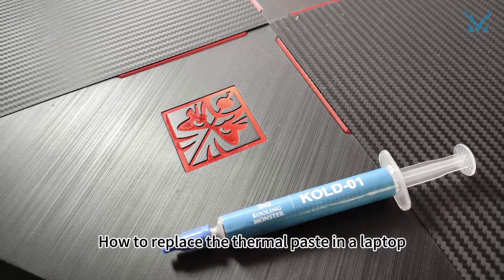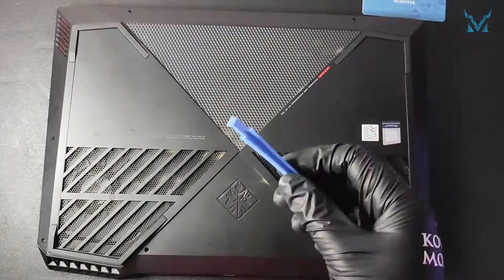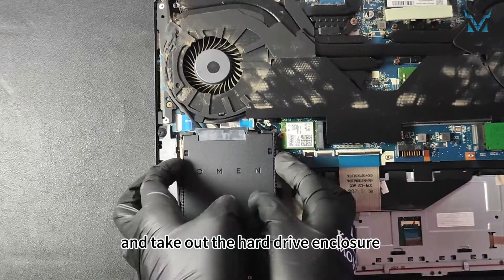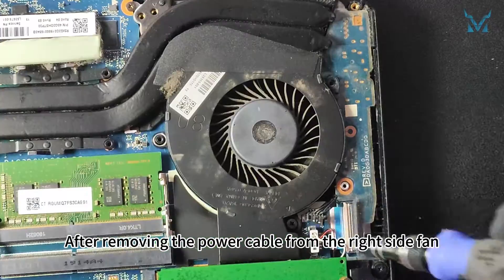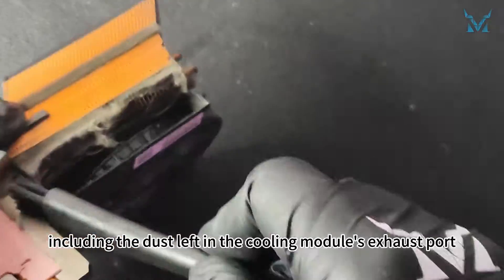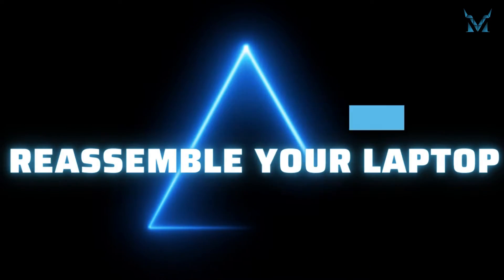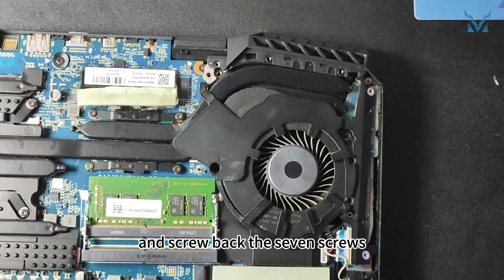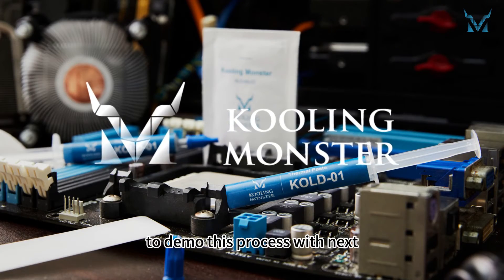Speed Up Your HP Omen 15 (2019) - Prevent Overheating With Dust Cleaning & New Thermal Paste